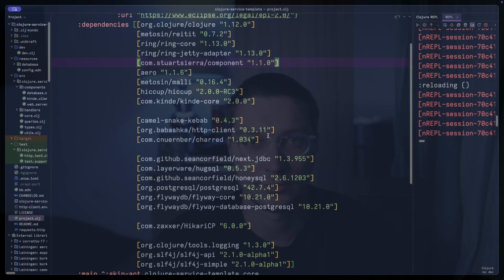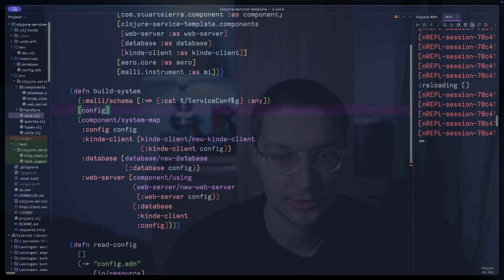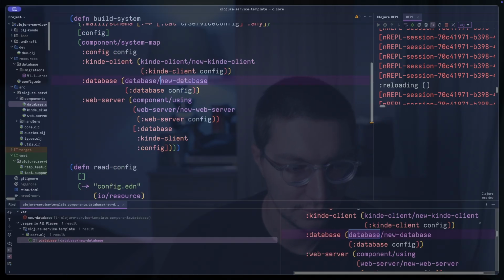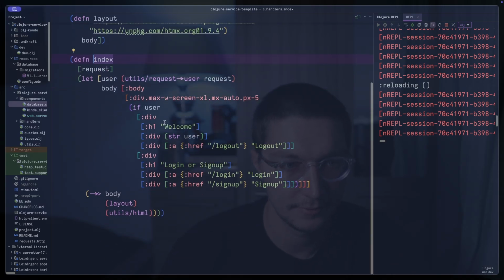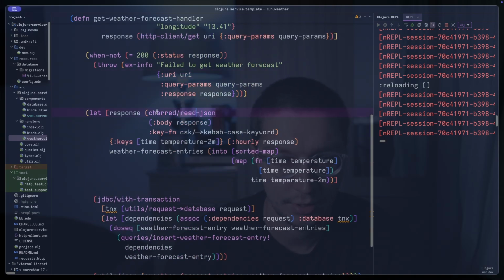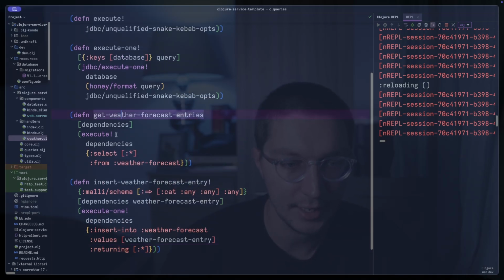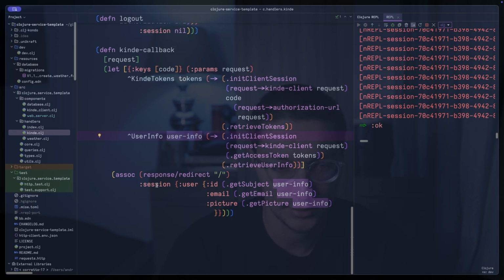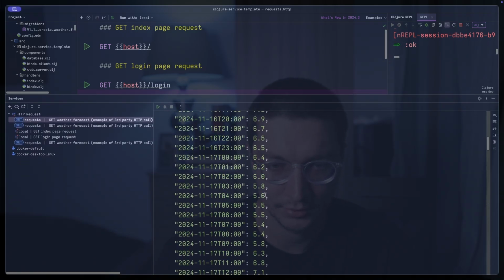Clojure service template for a web application (HTML and Rest) with database backend